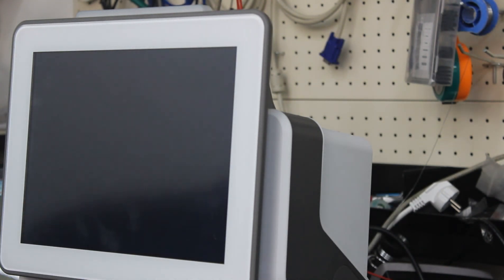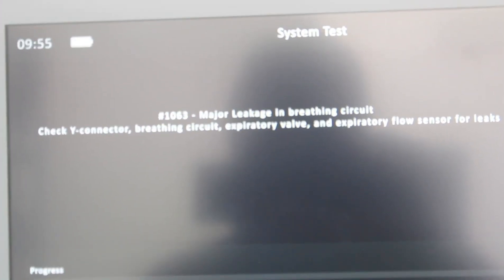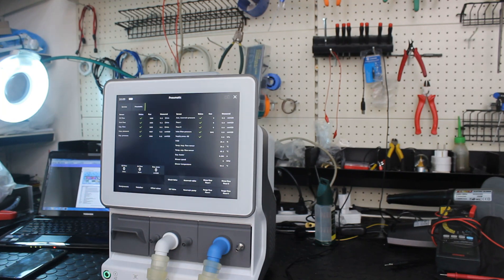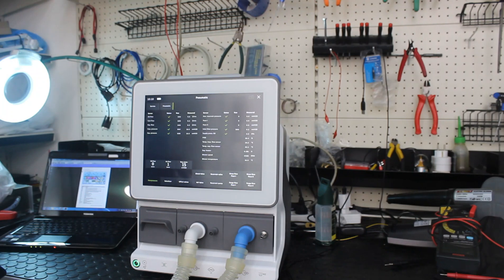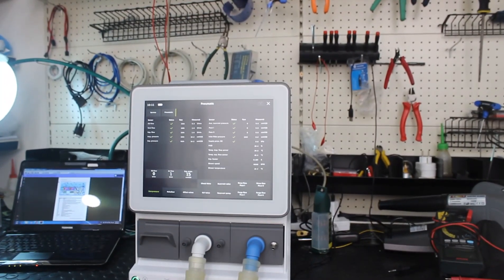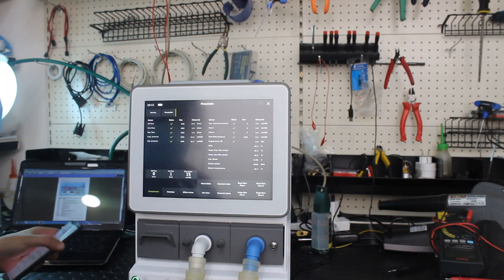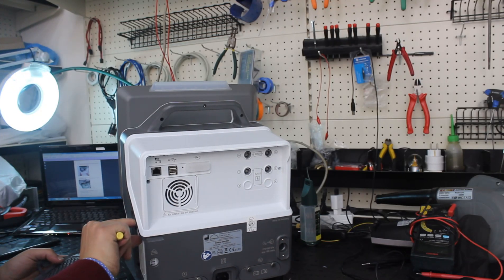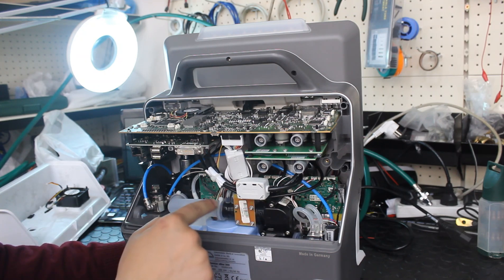Elisa300 Ventilator leakages Turbine (Major Leakage) Gasket O2 Mixer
Welcome to the Biomedical Engineering platform! At The BME Life, our purpose is to educate and empower the next generations of biomedical engineers.